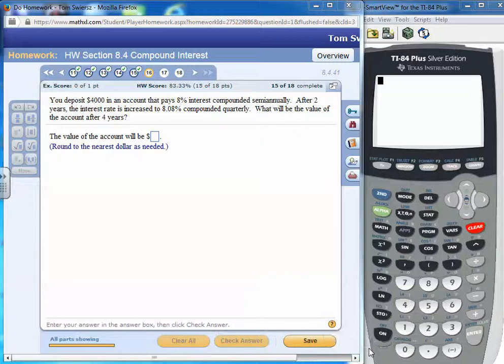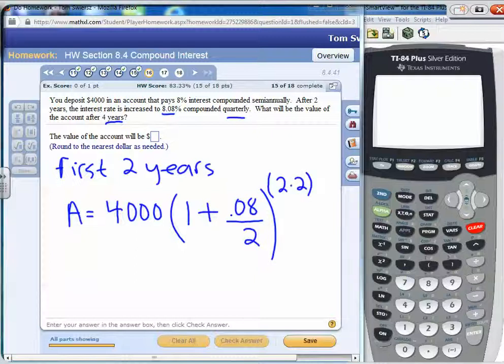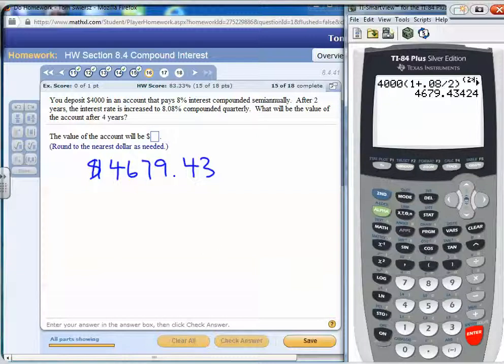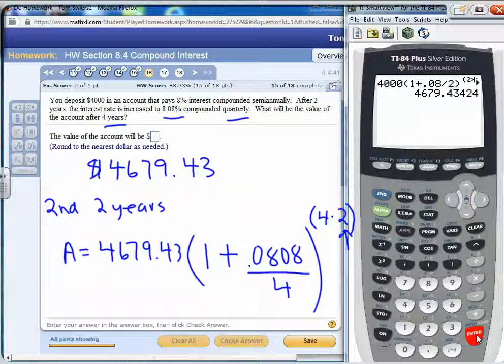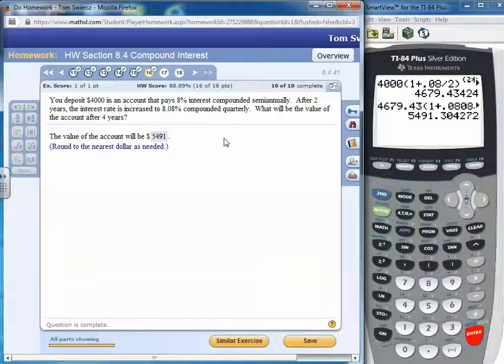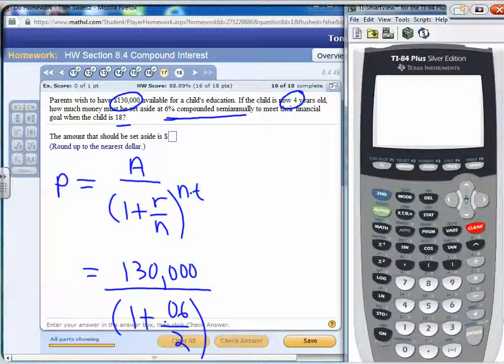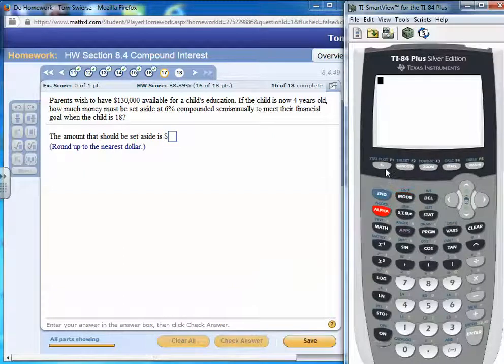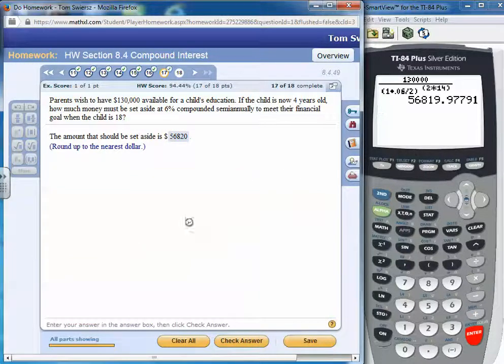Section 8.4 Homework Exercises #16 and #17 in MyMathLab